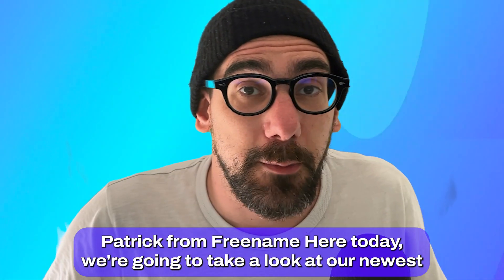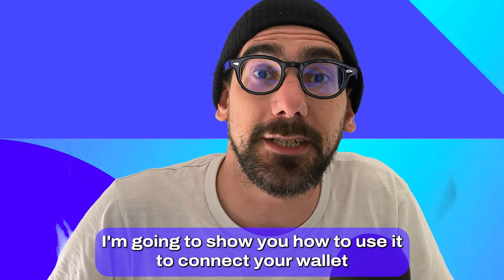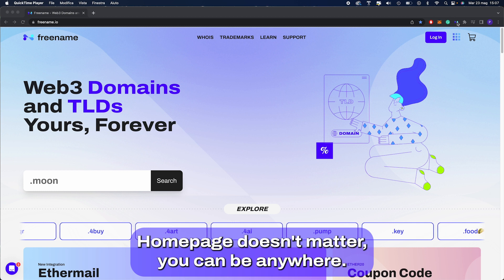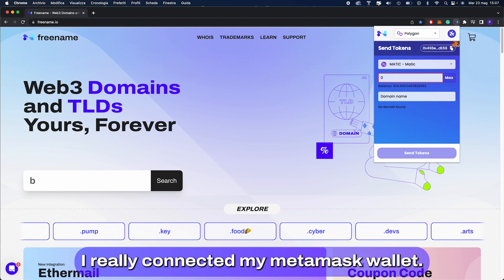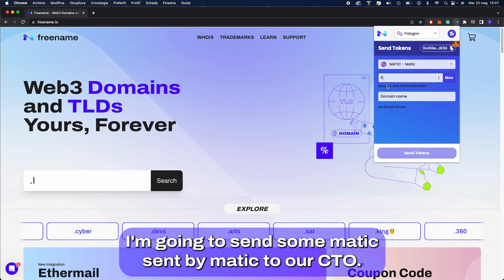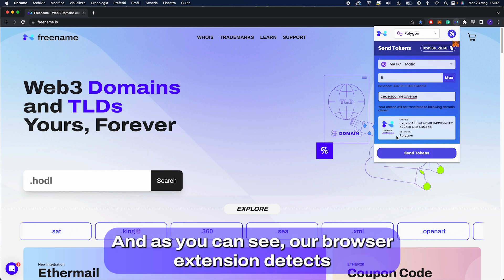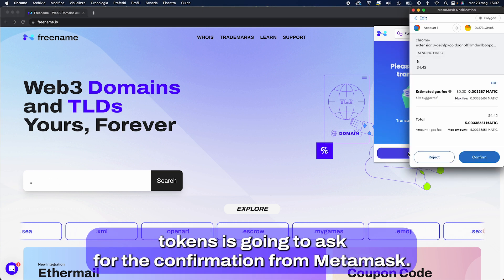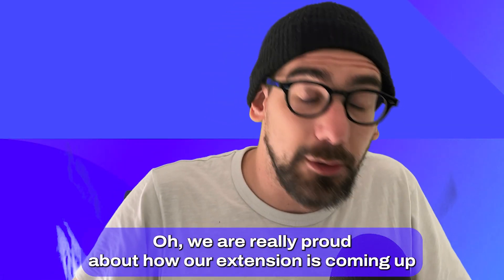How to: Use Freename Browser Extension for Crypto Payments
🎉 // FOLLOW THE LATEST from FREENAME on: // 🎉